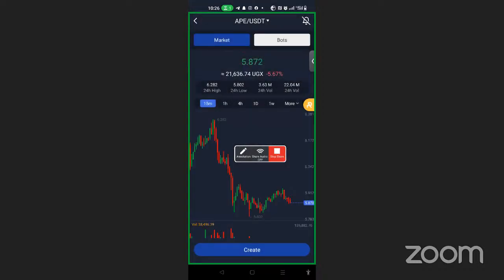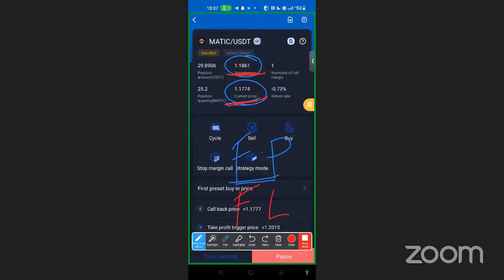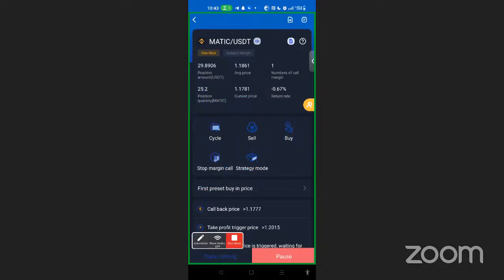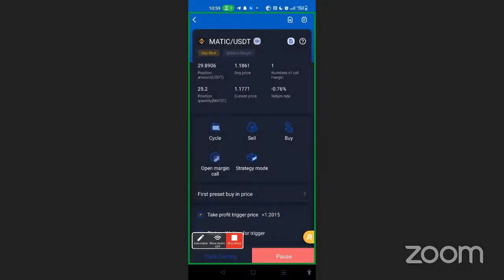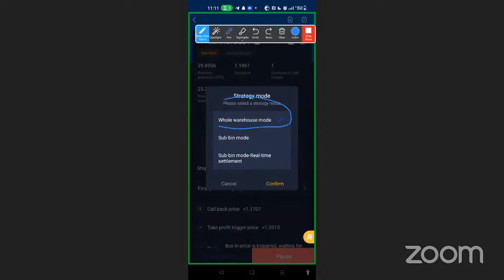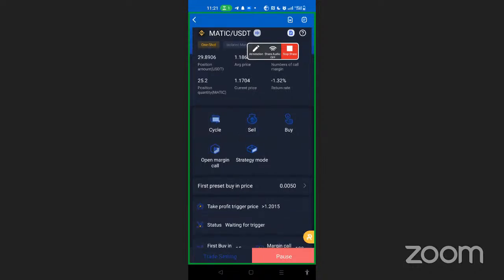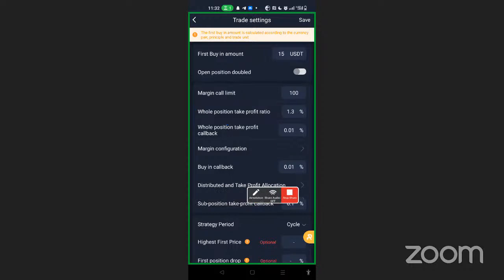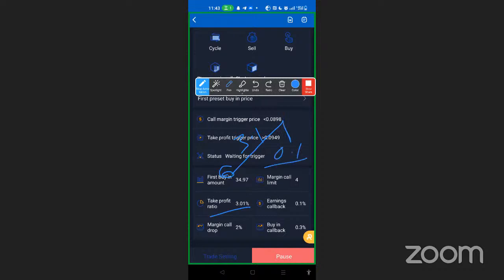ROYALQ; ROBOT SETTINGS